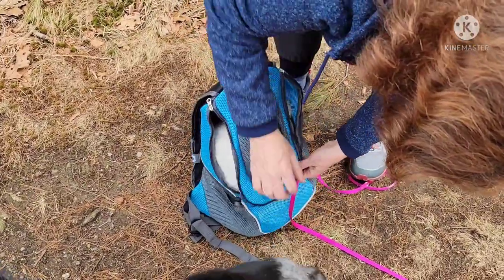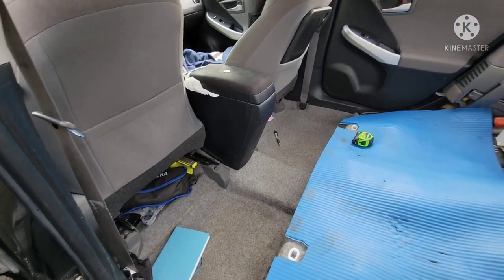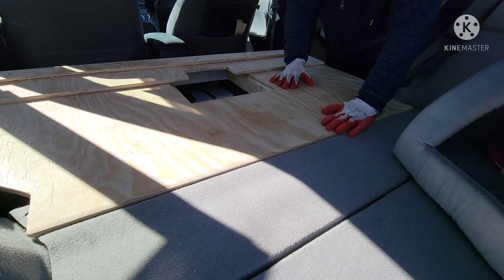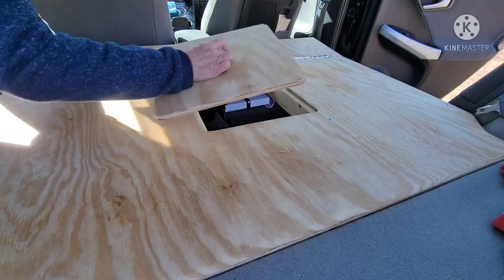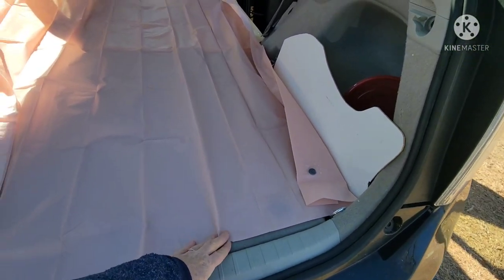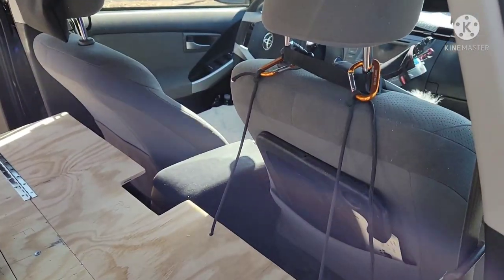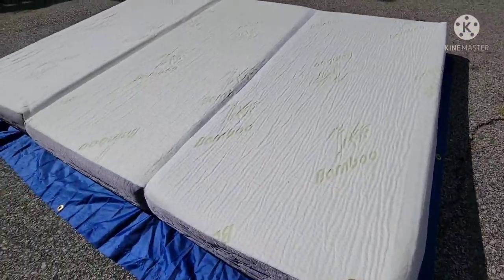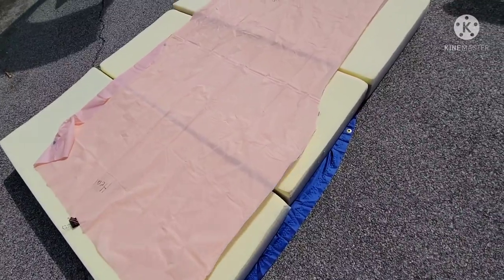PRIUS BED FOR TWO, BED BUILD IN 2015 TOYOTA PRIUS, BACK SEATS REMOVED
Prius bed for two with back seats removed in my 2015 Toyota Prius. Doug came up with a great new design for the bed platform that gives even more storage than our first version.

My E-commerce sites:
My Etsy shop of funny t-shirts and merchandise

Okmo 1000 watt portable power station

reusable silicone food bags
cell phone holder
tri fold mattress
travel trash bag I use for toiletries
New Setpower 12 volt fridge
omnia oven
silicone liner for omnia
omnia baking rack
omnia silicone muffin ring
thermometer to add on to omnia

milliard tri fold mattress
push lights
magnetic rechargeable lights
brackets for flip up table on door
gas one butane stove
folding camp stove toaster
gadjit cup keeper
neodymium magnets
glow in the dark paint
brita water bottle
cell phone mounts
my sink
marine foot pump
rivet nut or plus nut tool
rv roof vent
rust converter
thinsulate insulation
bucket toilet seat
max air deluxe fan
lap sealant
the club
inflatable tandem kayak
inflatable single kayak
My diesel heater
fuel pump
extra exhaust pipe
air duct
fuel filter
camp chair
fairy lights
breezo laundry detergent strips
pegboard fastners
pegboard hook assortment